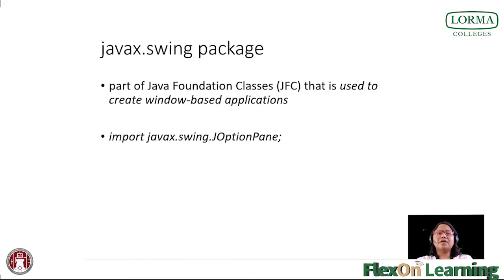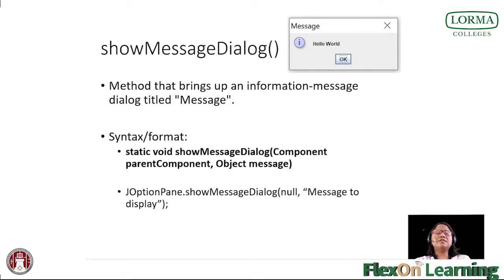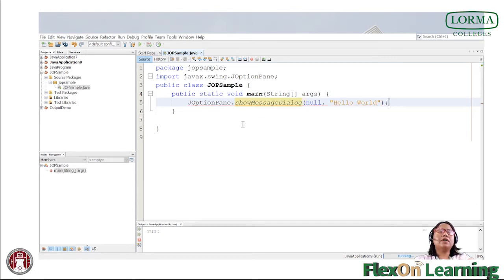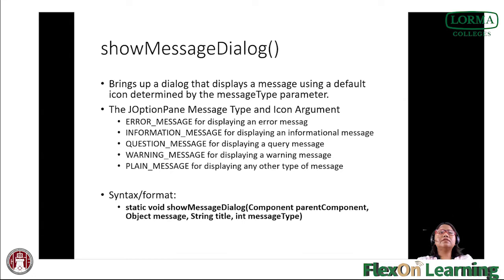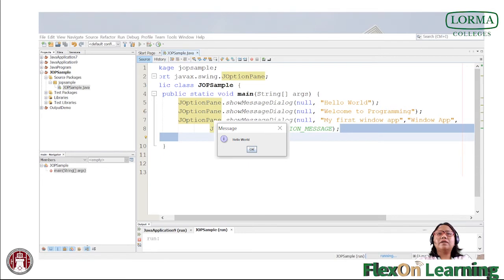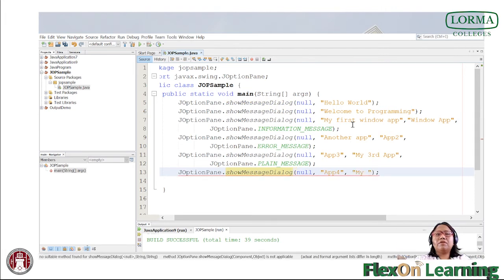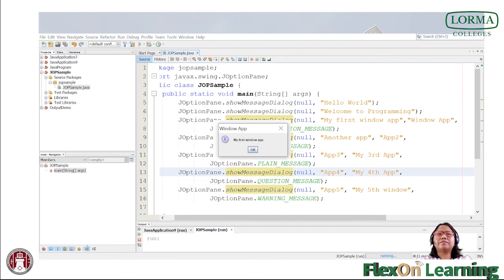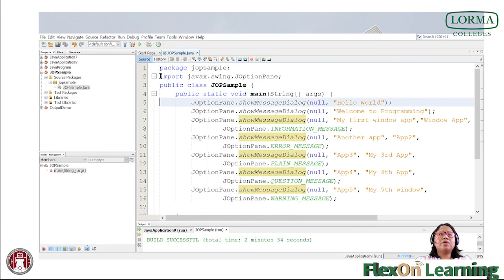JOption Pane Class in Java - Ellen F. Mangaoang